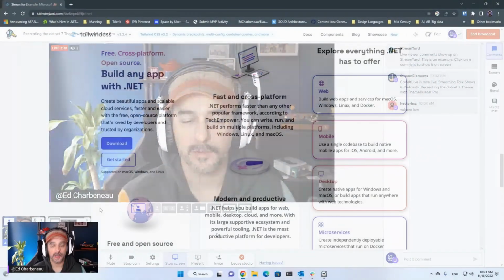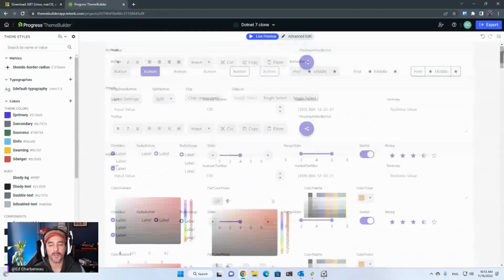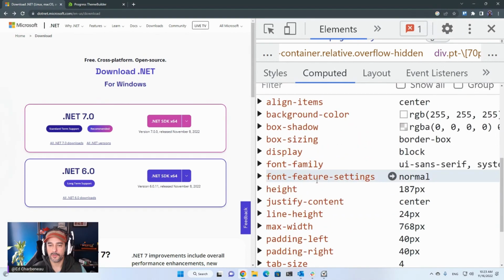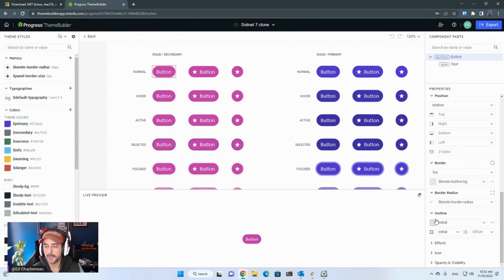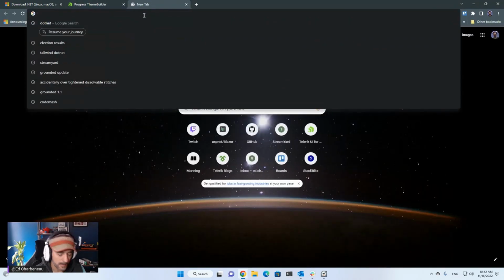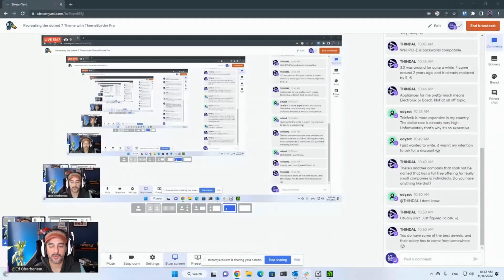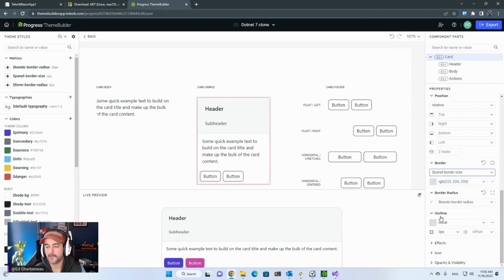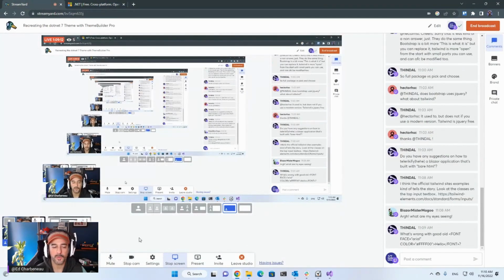The Blazor Power Hour: Recreating .NET 7 Theme with ThemeBuilder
Did you watch .NET Conf? Like the theme of .NET 7? Bet you did! Catch Ed recreate it with ThemeBuilder!